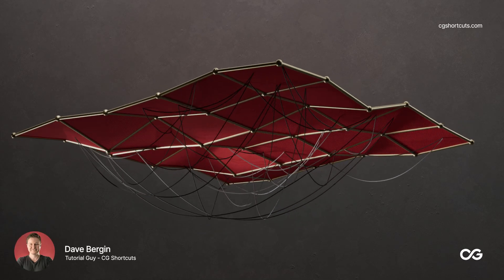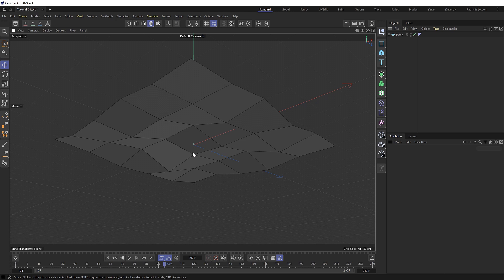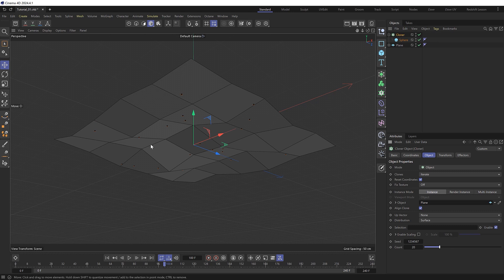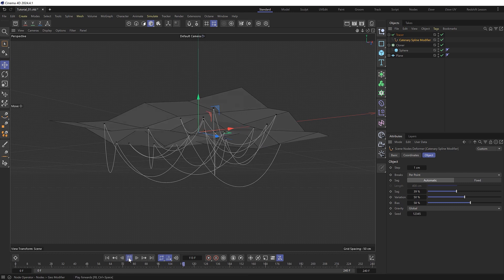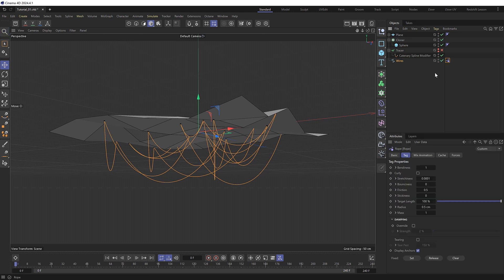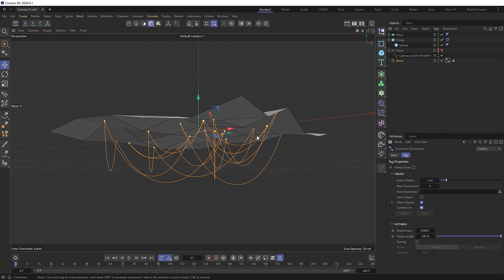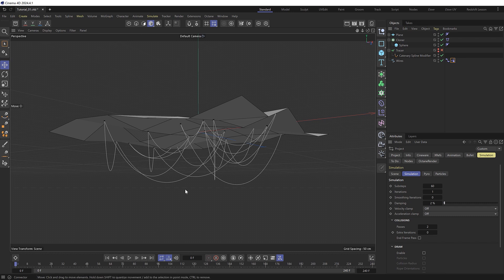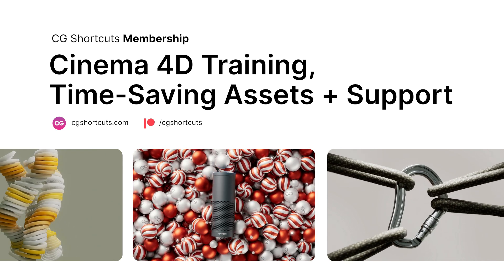Attach Dynamic Wires to Any Object in C4D - Cinema 4D Tutorial (Free Project)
How to Attach Dynamic Wires to Any Object in C4D.

This technique can be used to quickly drape wires from objects or connect multiple objects together with wires. You can drape the wires and make them dynamic so they can be affected by forces.

Fully animated and includes all models, textures, materials, lighting, and Redshift Renderer settings using an ACES workflow for better color. See our ACES guide here.

This tutorial was requested by Dugan (one of our awesome Members).

If you make something cool with this technique, we’d love to hear about it in the comments section down below!

▼ FOLLOW US ▼